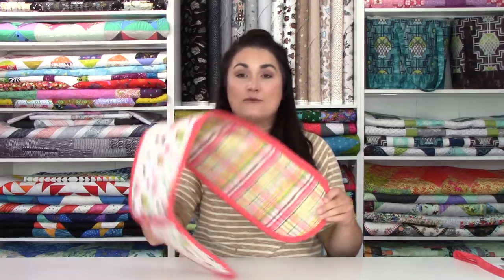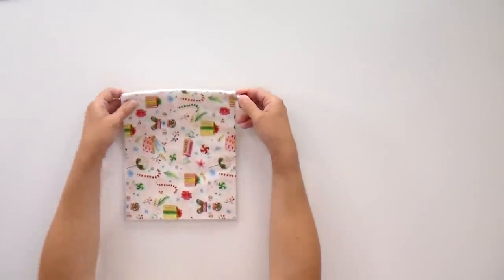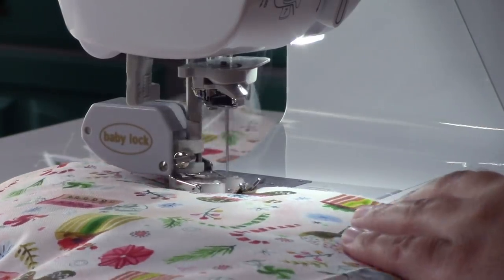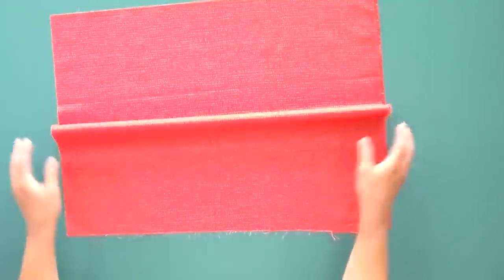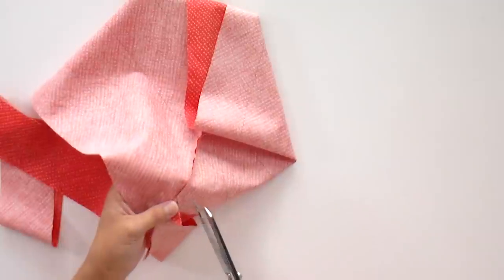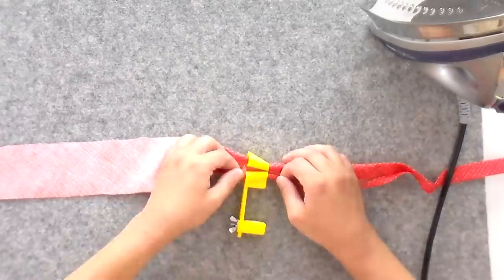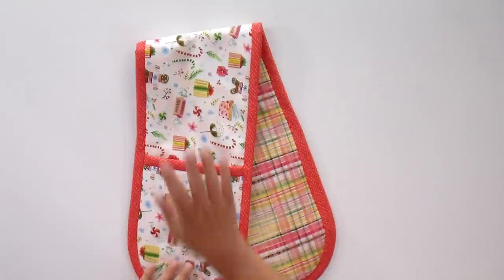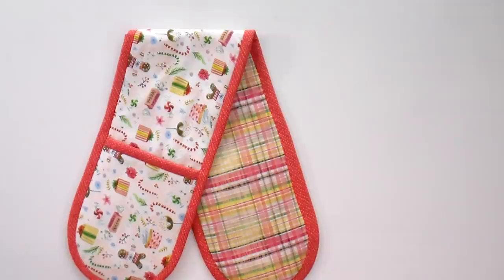Easy Double Oven Mitt! FREE Pattern & Tutorial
We're starting to get our holiday fabric in and we got an ADORABLE Christmas cookie print from Dear Stella that I just had to turn into a Double Oven Mitt and I'm sharing the pattern with you for FREE!

I have a bunch of these and I just love them for baking. One is always hanging over my oven handle so it looks cute in my kitchen and I never have to go searching for a second pot holder.

In the tutorial and the FREE pattern to go with it, I show you how to use a combination of batting and Insul-Bright to make your Double Oven Mitt heat-reflective so your hand won't burn.

Then we cover how to use the template to create the curved ends, create continuous bias binding the fits perfectly around the edges and stitch it in place for an adorable finished look.

Make one for you, or get started early on holiday gifts. We've got Christmas-themed kits while supplies last, including the cookies I used plus some Christmas cats. If you're making it with your stash, you need:
1/2 yard for the main fabric
1/2 yard for the lining
Fat quarter for the binding
1/2 yard Insul-Bright
Batting scraps
2 1/2-inch Double Fold Bias Tape Maker
Binding Clips (super useful, but optional)